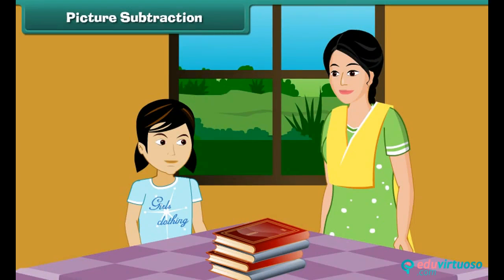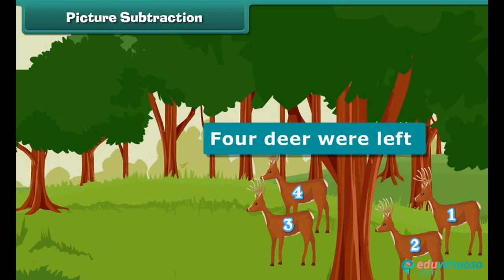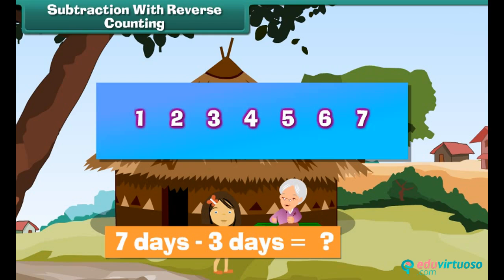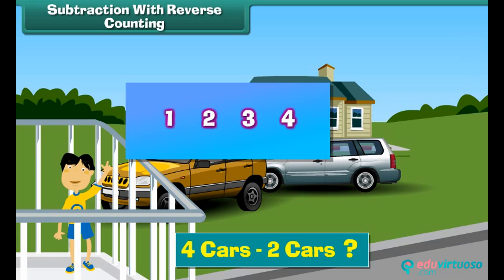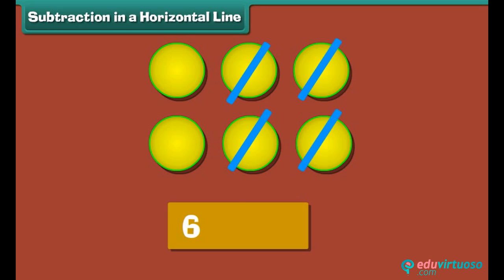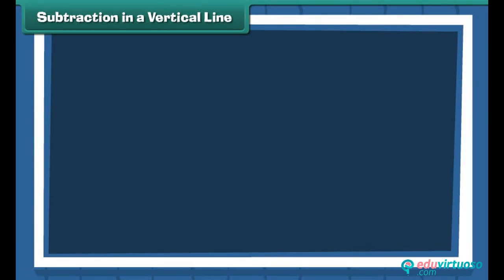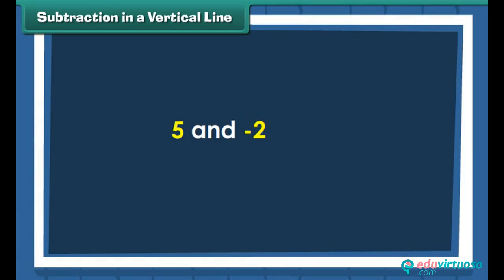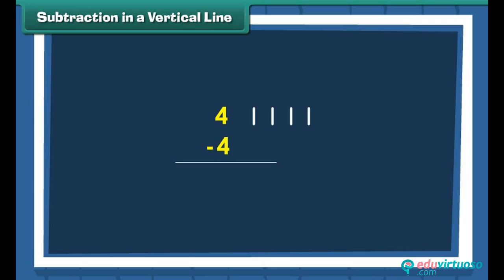Grade 1 | Maths | Subtraction up to 20 | Free Tutorial | CBSE | ICSE | State Board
📌 **Subtraction up to 20 | Class 1 Maths Tutorial | CBSE & ICSE | FREE Tutorial**

Welcome to our FREE tutorial on subtraction up to 20, designed for Class 1 students following CBSE and ICSE curriculums. In this engaging and interactive lesson, your child will learn the fundamentals of subtraction using simple and fun methods. Join us as we explore subtraction through pictures, reverse counting, and both horizontal and vertical formats!

- How to subtract using pictures
- Reverse counting techniques for subtraction
- Horizontal and vertical subtraction methods

1. **Picture Subtraction**: Learn to subtract using visual aids with examples like Aditya's notebooks and Rena's deer.
2. **Subtraction with Reverse Counting**: Master counting backwards with fun exercises such as Sania's days with her grandmother and cars in Amri's house.
3. **Horizontal Subtraction**: Understand subtraction by striking off dots horizontally.
4. **Vertical Subtraction**: Practice subtracting numbers written one below the other using vertical lines.

Join Ram and Sharma as they navigate through various subtraction scenarios, making learning easy and enjoyable. By the end of this lesson, your child will be confident in their subtraction skills and ready to tackle more complex problems.

for More Free Tutorials!**
Our platform offers a wide range of FREE educational resources to support your child's learning journey. With easy-to-understand tutorials and interactive exercises, Instyn is your go-to resource for quality education at no cost.

Thank you for choosing Instyn for your educational needs. Happy Learning! 🌟